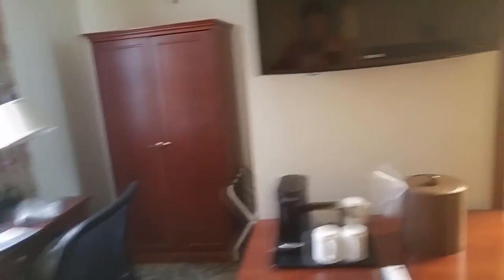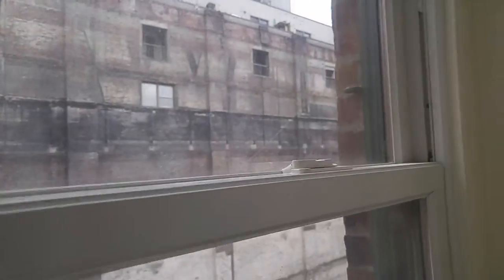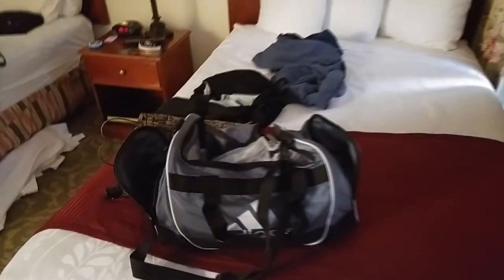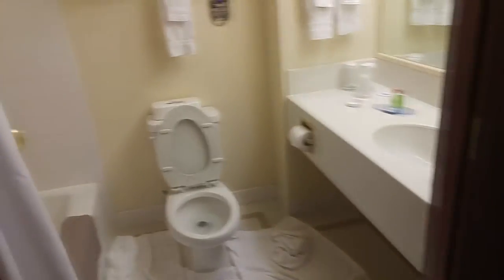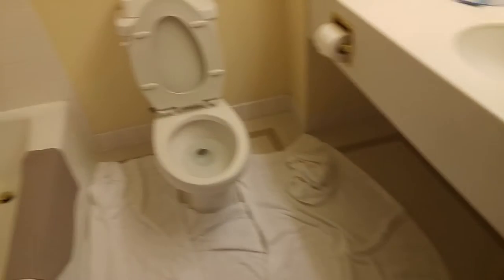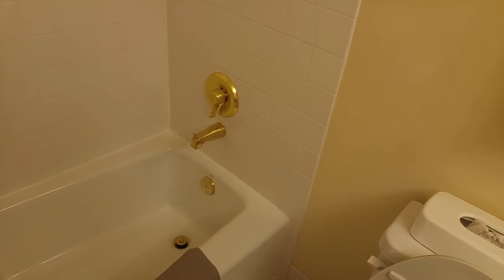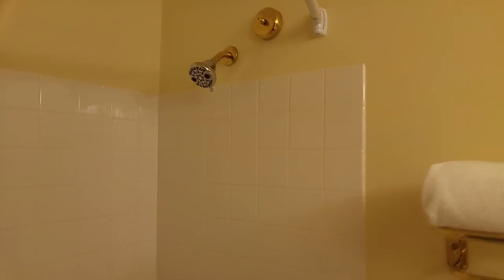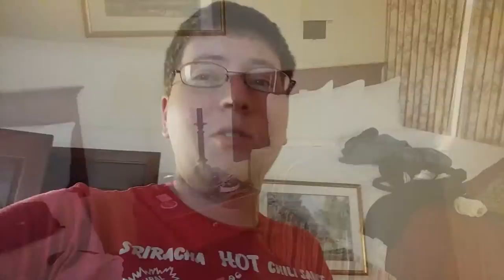Best Western Pioneer Square Seattle Hotel Tour - A Life In Video 83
Here's a quick tour of my hotel room at the Best Western in Pioneer Square, Seattle Washington!

TheAndySan

**Tech Notes**

*Camera Used*

LG G4

*Programs Used*

Audacity 2.0.5